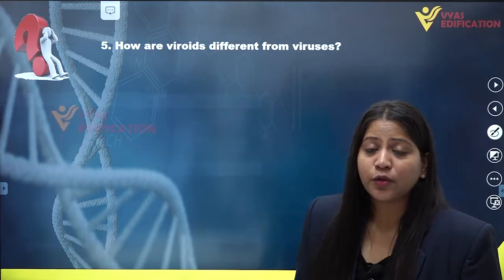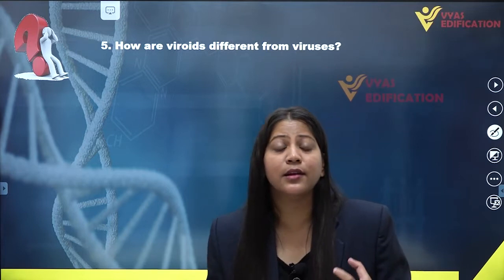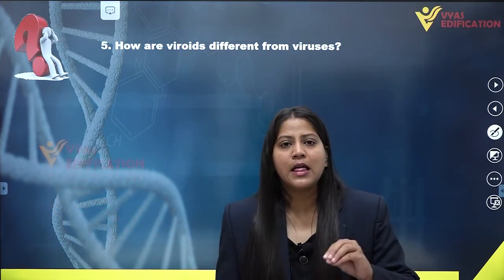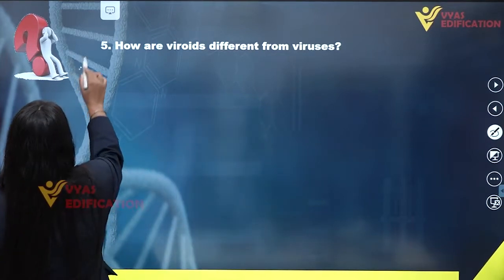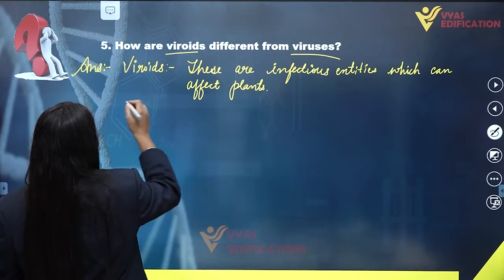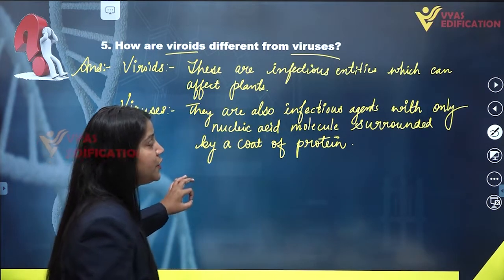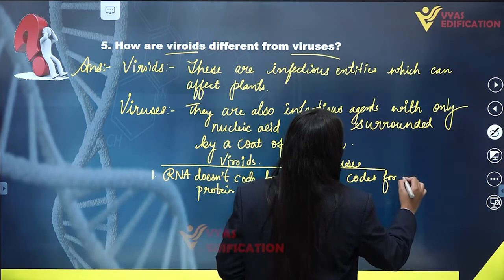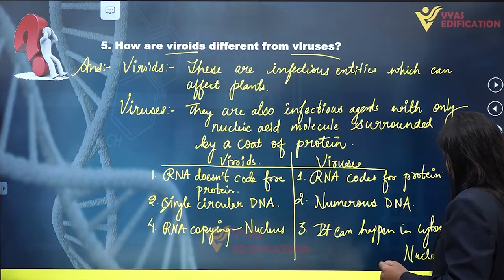NCERT Class 11th Biology Chapter 2 Q 5 Biological Classification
5.  How are viroids different from viruses?

12th Passed or currently in 12th  Students - Path Breaker JEE (1 Year online exhaustive course)

For NEET
12th Passed or currently in 12th  Students - Path Breaker NEET (1 Year online exhaustive course)

CBSE Solutions
NCERT Solutions
NCERT 11th
NCERT 11
CBSE 11th
11th Solutions

NEET2023 NEET NEET2024 Physics Chemistry Biology MBBS Doctor AIIMS Botany Zoology Plants Life Animals Flower #5.Howareviroidsdifferentfromviruses?